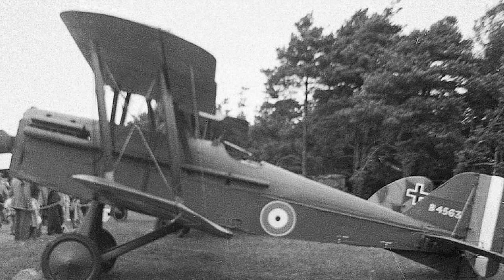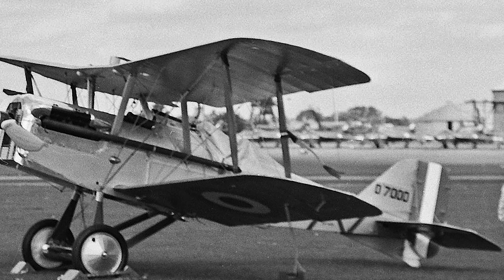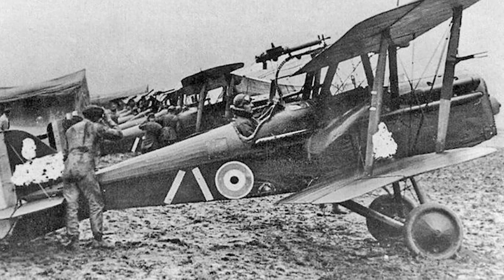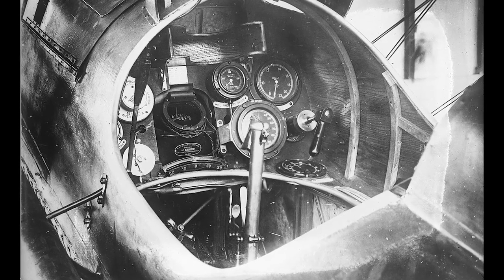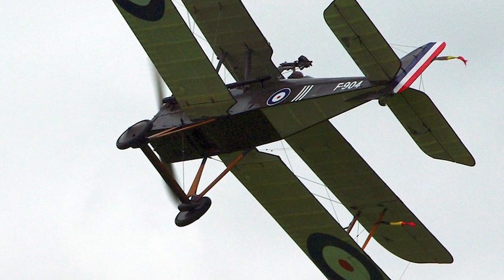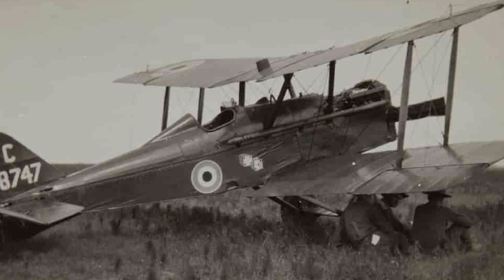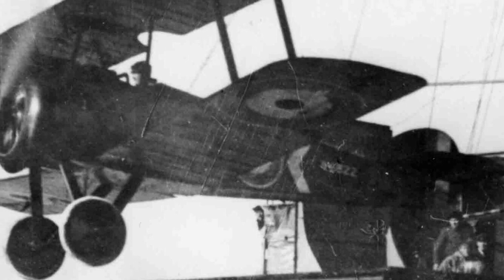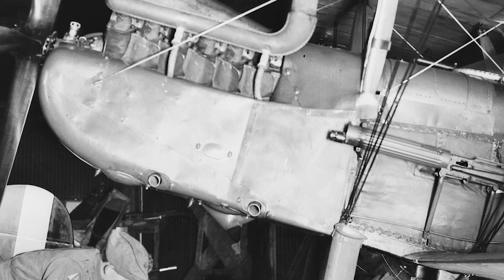One of the fastest flying planes of World War 1 | Royal Aircraft SE5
Hello friends! Welcome to Aviation Mystery channel. Come to us, you will know the history and development of aircraft lines, aviation history from beginning to now. while delving into many lesser known stories of the aviation industry.